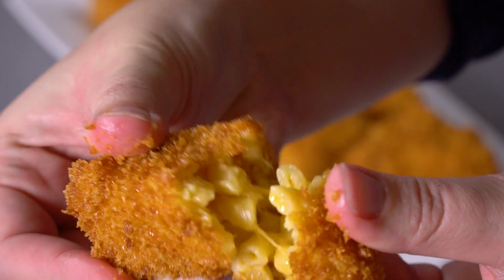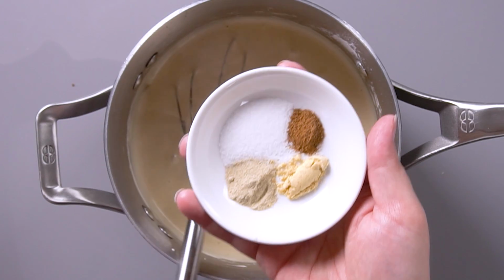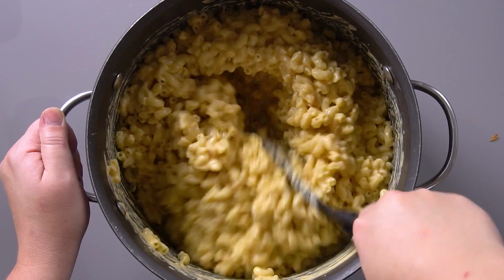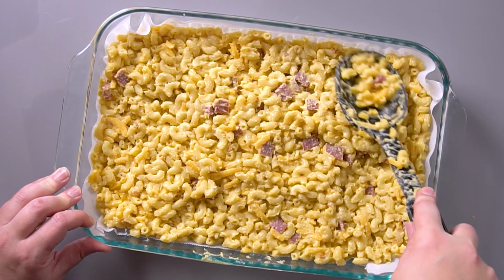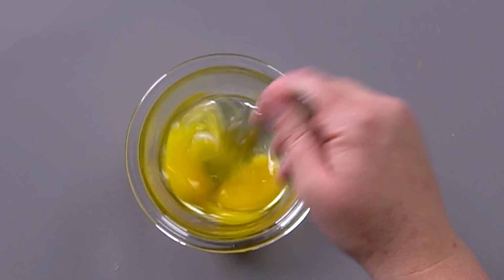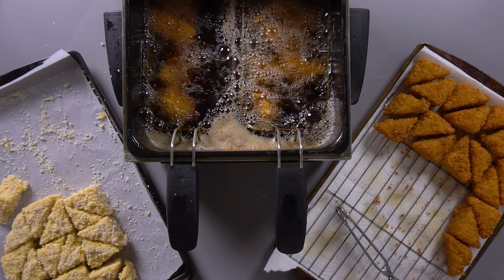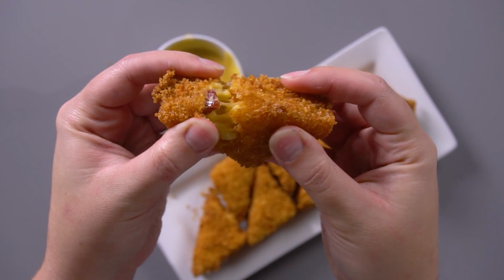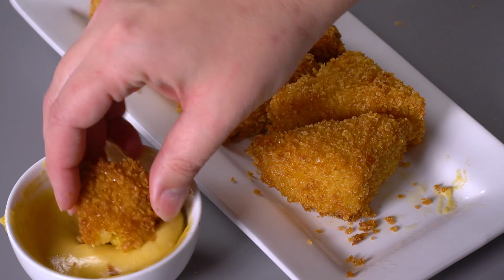How to make Fried Mac and Cheese bites - with summer sausage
Take any mac and cheese and turn it into this delicious fried mac and cheese.  easy to make and always a huge hit at any party! ooey, gooey, warm and with a great crunch
______________↓↓↓↓↓↓ CLICK TO GET MORE LINKS AND RECIPES ↓↓↓↓↓↓↓↓ ______________

My love of cheese, pasta and fried foods all in one - I mean come on - could it possibly get any better? I think not - I use my homemade mac and cheese but you can use any macaroni and cheese recipe - just add extra cheese for more gooeyness and freeze, cut and fry!

1/3 C butter
1/4 C flour
1 1/2 Tbsp cornstarch
2 C whole milk
1 C heavy cream
10 oz smoked cheddar
6 oz sharp cheddar
1/2 tsp salt
1/4 tsp dried mustard
1/4 tsp white pepper
1/8 tsp nutmeg
2 lbs macaroni - cooked
8 oz sharp cheddar
6 oz Johnsonville Beef Summer sausage cut into small pieces
2-6 eggs
3-4 C panko
1 tsp salt
1/2 tsp pepper
melt the butter and whisk in the flour and corn starch - bring to a beige to toasty shade of roux
add the milk and cream and bring to a simmer
take off the heat and let cool about 4 mins, it will thicken
add the salt, pepper, nutmeg and mustard - stir
Add the 10 and 6 oz of smoked and sharp cheeses a little at a time and stir until melted
if you want some for dipping pull some aside now - but not too much)
pour over the cooked (and drained) macaroni noodles
add the diced sausage and extra cheddar and pour into two 9x13 pans (lined with parchment paper
freeze 4-8 hours
pop out the block of mac and cheese and cut into 48 triangles each pan
beat the eggs 2 at a time in a small bowl (adding more as needed)
mix the panko and salt and pepper in a large dish
dip each triangle into the egg, then panko mixture, turning over to get a good coverage
place off to the side while you do the rest - you can freeze them now or go straight to frying
heat the oil to 350 degrees - then fry the mac and cheese triangles for 2 - 2 1/2 mins - pull out and let strain over paper towels
serve on its own or with the extra cheese sauce

ASHLEE MARIE is all about from scratch recipes, cake decorating tutorials and fun themed foods.  I believe anyone can be a chef with the right tips and tricks.  I love creating delicious food at home and enjoy sharing my recipes with you.  I'm self taught and if I can do it you can do it I hope that my videos help you learn to make dishes and desserts you've always dreamed of making

KITCHEN EQUIPMENT I USE
Bosch Universal Mixer
Bosch Bowl Scraper
Portable single burner
Oven Thermometer
Candy Thermometer
Kitchen Scale
favorite measuring cups
favorite measuring spoons

HERES IS THE FILMING EQUIPMENT I USE
FRONT - Nikon D610
Nikon 50mm f/1.8G Lens
OVERHEAD - Sony a6300
Sony 18-105mm F4 lens
SIDE - Nikon D5100
Tameron AF 28-75mm f/2.8 Lens
OVERHEAD TRIPOD - Manfrotto 420B combi-boom stand
Manfrotto 496RC2 ball head
Lavalier microphone
Zoom h1 recorder
3 Light kit
Tabletop (white grey wood)

AND THE PRODUCTION EQUIPMENT I USE
Adobe Premiere Pro CC
Lynda.com courses